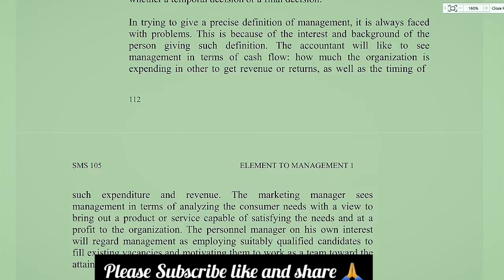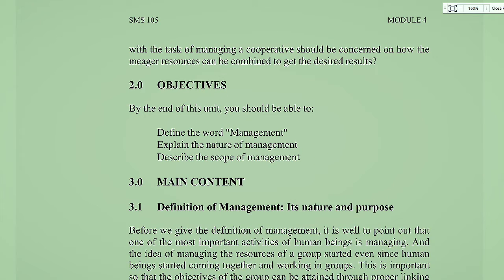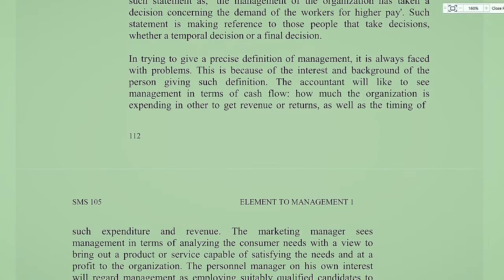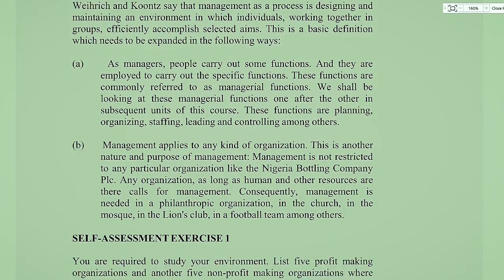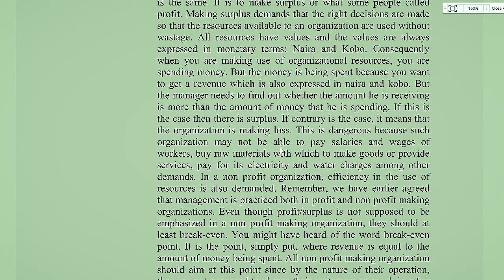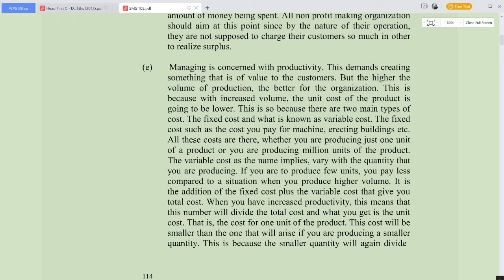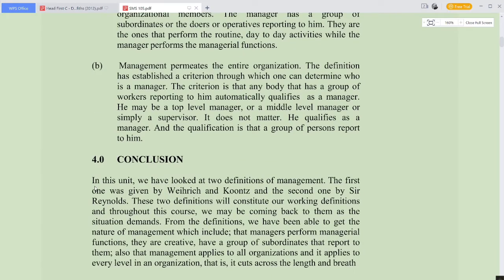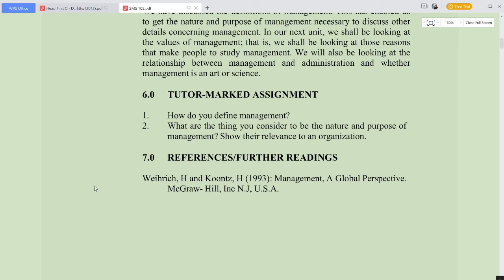EXAM MADE EASY! ELEMENT OF MANAGEMENT 1 PAD105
The definition nature and purpose of management, are discussed in layman's terms for easy comprehension.